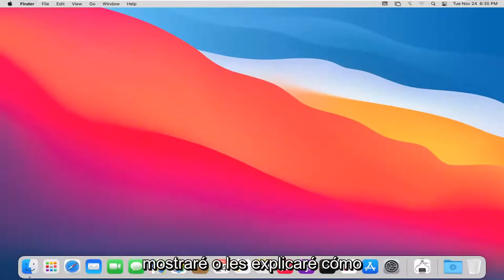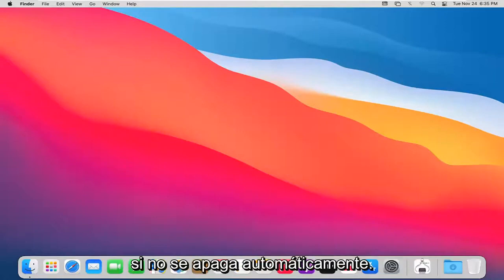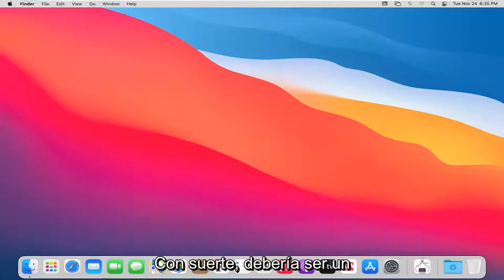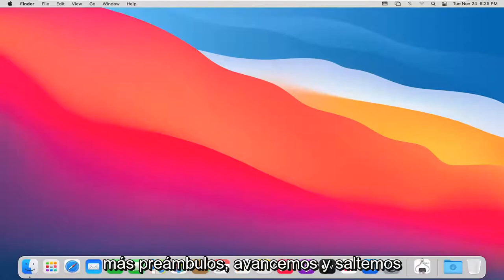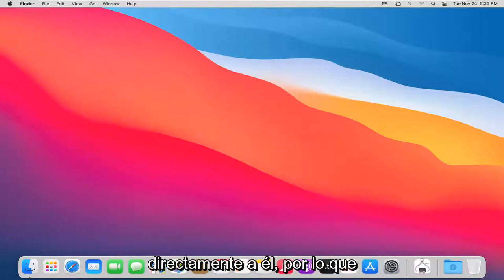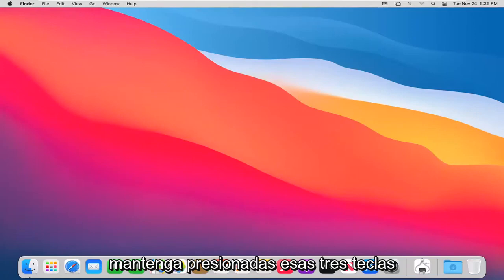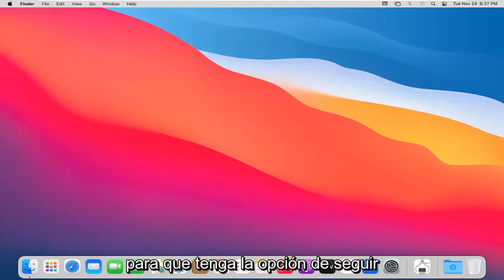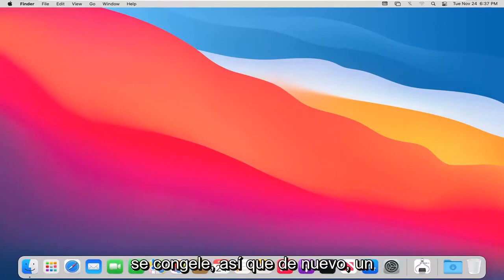¿Cómo Forzar El Apagado o El Reinicio de la Mac?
Cómo forzar el apagado de una MacBook congelada [Tutorial]

Forzar el reinicio de una MacBook, MacBook Air o MacBook Pro generalmente se considera un último recurso, pero si sucede lo peor y su máquina se congela, es la forma más rápida de hacer que todo vuelva a funcionar.

¿Conoces esa sensación frustrante, molesta y a veces de pánico que tienes cuando tu Mac no está haciendo lo que esperas? Si una aplicación se congela o su computadora generalmente se comporta mal, pruebe estos consejos para escapar con una interrupción mínima.

Use Forzar salida cuando una aplicación no responda. Elija Forzar salida en el menú Apple o presione las teclas Comando+Opción+Esc. Haga clic en el nombre de la aplicación desviada (probablemente no responda junto a su nombre). Por lo general, no tendrá que reiniciar.

Reiniciar. Si Force Quit no lo rescata, intente reiniciar la computadora. Si una Mac congelada le impide hacer clic en el comando Reiniciar en el menú Apple, mantenga presionado el botón de encendido durante varios segundos o presione las teclas Control+Comando y luego presione el botón de encendido. Si todo lo demás falla, desenchúfelo, pero recuerde que apagar sin cerrar la sesión debe usarse solo como último recurso.

Reiniciar en modo seguro. Presione el botón de encendido para encender su computadora y luego presione y mantenga presionada la tecla Shift en el instante en que escuche el timbre de bienvenida. Suelte Shift cuando aparezca el logotipo de Apple. Verá una barra de estado a medida que se inicia la computadora, después de lo cual aparecerán las palabras Arranque seguro en rojo en la esquina superior derecha de la pantalla de inicio de sesión de OS X. En el modo seguro, la Mac desata una serie de pasos de solución de problemas diseñados para que la computadora vuelva a tener una buena salud. Si Safe Boot resolvió el problema, reinicie la Mac normalmente la próxima vez.

Este tutorial se aplicará a MacBook Pro, Air, Mini con el sistema operativo macOS. Este tutorial se realizó en un sistema macOS Big Sur.